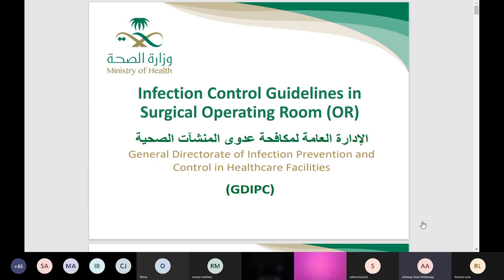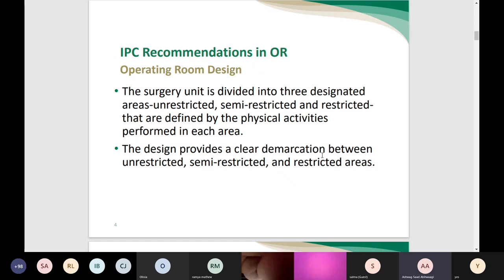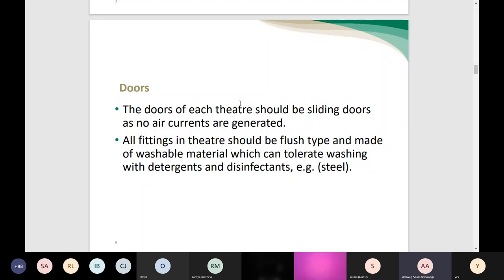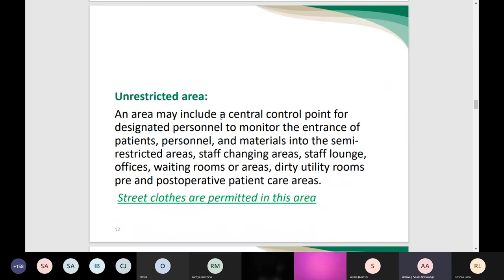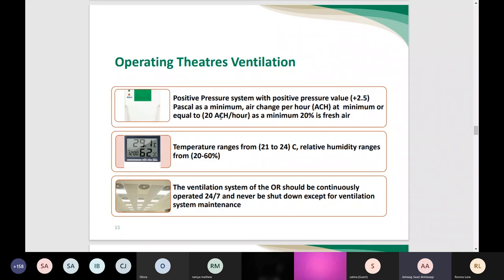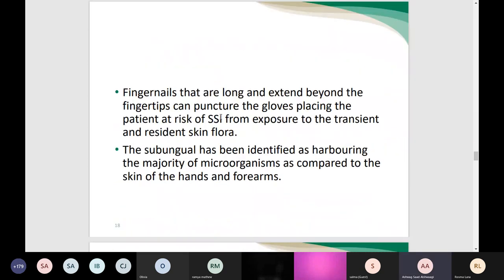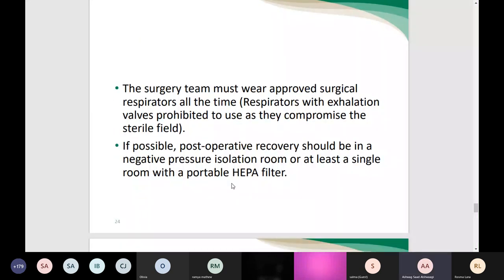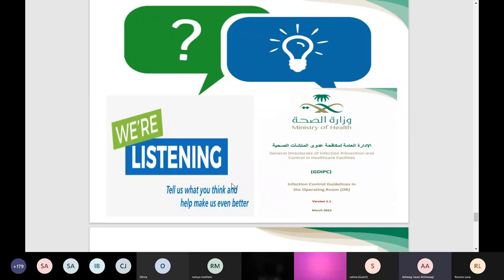Infection Control Guideline in Operating Room OR Workshop 2022